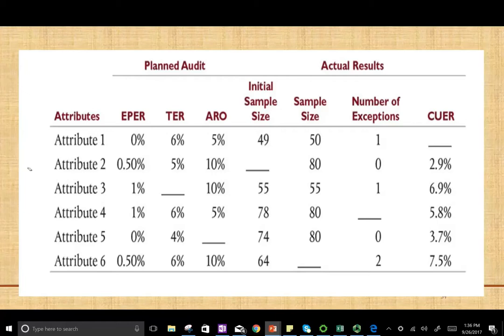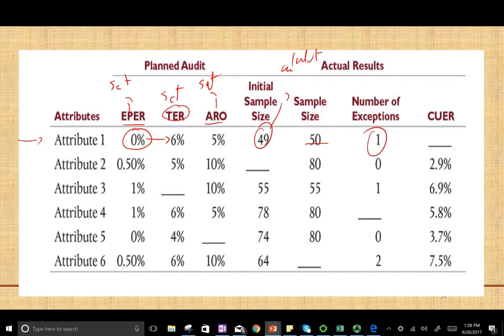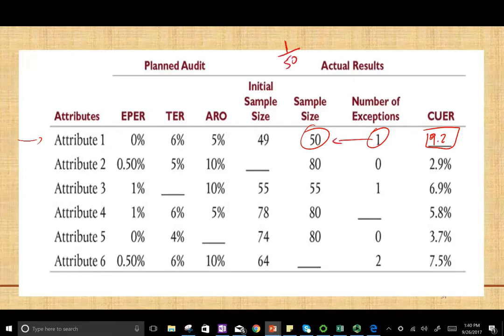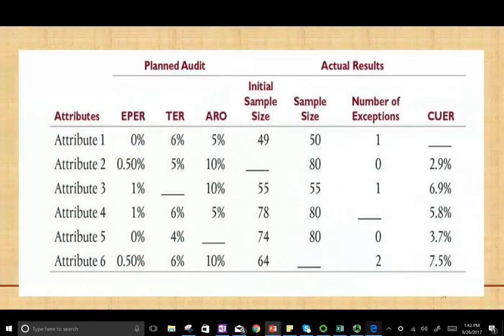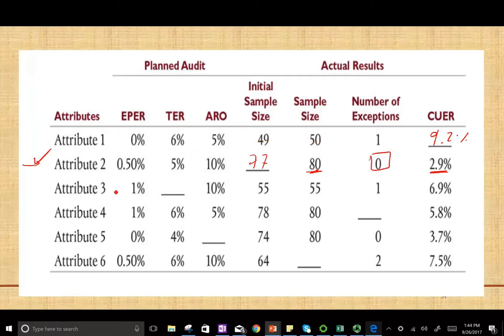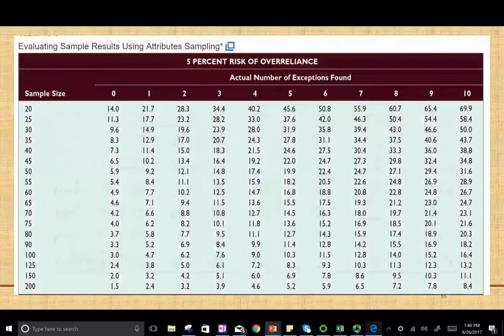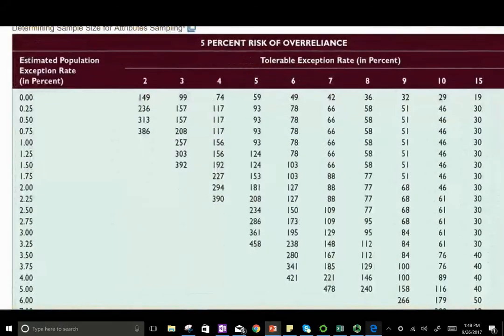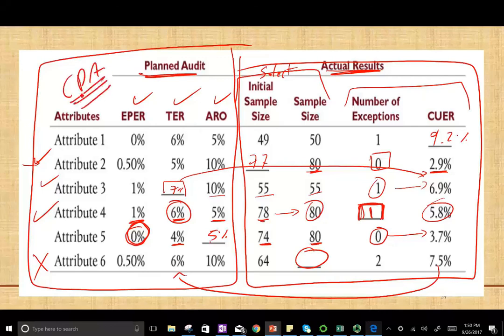Example: Attribute Sampling | CPA Exam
In this session I work an example that cover attribute sampling.

Define and describe audit sampling for exception rates.
Auditors use sampling for tests of controls and substantive tests of transactions to determine whether controls are operating effectively and whether the rate of monetary errors is below tolerable limits. To do this, auditors estimate the percent of items in a population containing a characteristic or attribute of interest. This percent is called the occurrence rate or exception rate. For example, if an auditor determines that the exception rate for the internal verification of sales invoices is approximately 3 percent, then on average 3 of every 100 invoices are not properly verified.

Auditors are interested in the following types of exceptions in populations of accounting data:

Deviations from the client’s established controls
Monetary misstatements in populations of transaction data
Monetary misstatements in populations of account balance details
Knowing the exception rate is particularly helpful for the first two types of exceptions, which involve transactions. Therefore, auditors make extensive use of audit sampling that measures the exception rate in doing tests of controls and substantive tests of transactions. With the third type of exception, auditors usually need to estimate the total dollar amount of the exceptions because they must decide whether the misstatements are material. When auditors want to know the total amount of a misstatement, they use methods that measure dollars, not the exception rate.

The exception rate in a sample is used to estimate the exception rate in the entire population, meaning it is the auditor’s “best estimate” of the population exception rate. The term exception should be understood to refer to both deviations from the client’s control procedures and amounts that are not monetarily correct, whether because of an unintentional accounting error or any other cause. The term deviation refers specifically to a departure from prescribed controls.

Assume, for example, that the auditor wants to determine the percentage of duplicate sales invoices that do not have shipping documents attached. Because the auditor cannot check every invoice, the actual percentage of missing shipping documents remains unknown. The auditor obtains a sample of duplicate sales invoices and determines the percentage of the invoices that do not have shipping documents attached. The auditor then concludes that the sample exception rate is the best estimate of the population exception rate.

Because the exception rate is based on a sample, there is a significant likelihood that the sample exception rate differs from the actual population exception rate. This difference is called the sampling error. The auditor is concerned with both the estimate of the sampling error and the reliability of that estimate, called sampling risk. Assume the auditor determines a 3 percent sample exception rate, and a sampling error of 1 percent, with a sampling risk of 10 percent. The auditor can state that the interval estimate of the population exception rate is between 2 percent and 4 percent (3 percent ± 1) with a 10 percent risk of being wrong (and a 90 percent chance of being right).

In using audit sampling for exception rates, the auditor wants to know the most the exception rate is likely to be, rather than the width of the confidence interval. So, the auditor focuses on the upper limit of the interval estimate, which is called the estimated or computed upper exception rate (CUER) in tests of controls and substantive tests of transactions. Using figures from the preceding example, an auditor might conclude that the CUER for missing shipping documents is 4 percent at a 5 percent sampling risk, meaning the auditor concludes that the exception rate in the population is no greater than 4 percent with a 5 percent risk of the exception rate exceeding 4 percent. Once it is calculated, the auditor can consider CUER in the context of specific audit objectives. If testing for missing shipping documents, for example, the auditor must determine whether a 4 percent exception rate indicates an acceptable control risk for the occurrence objective.